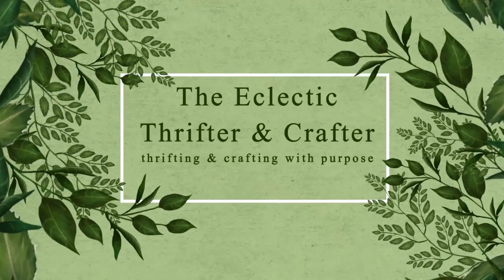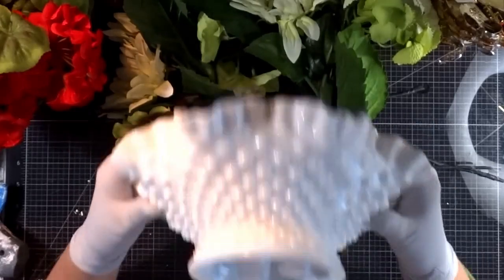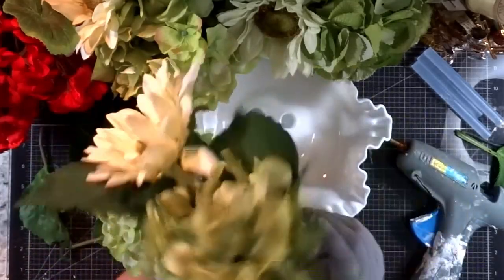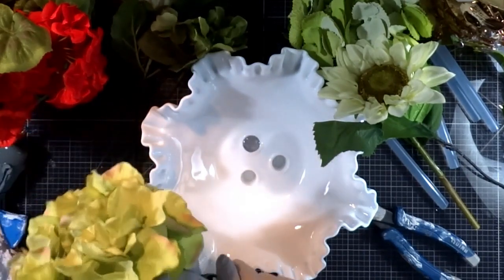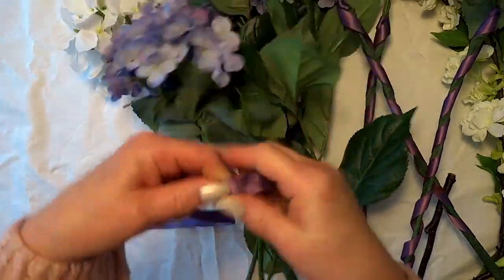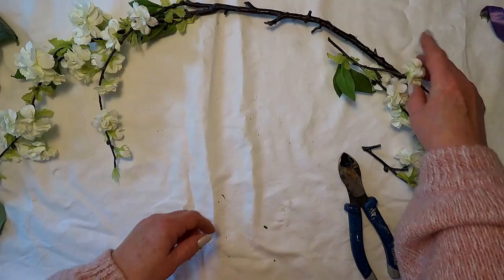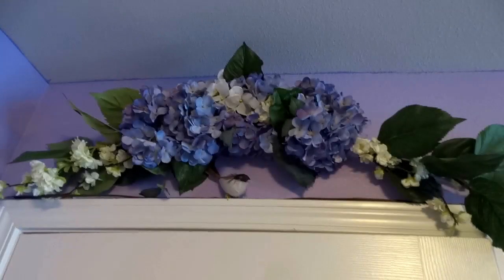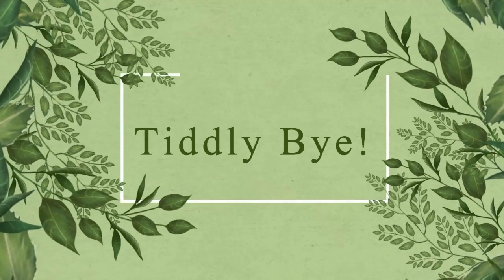Fenton Epergne Upcycle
It's Tea Tuesday! It is blustery and rainy outside so it is a good time for a small project :) You can find my Fenton candleholder makeover here as well

Kindest Regards,

Kathryn

You can browse our eBay store